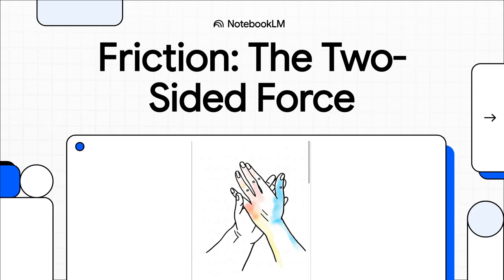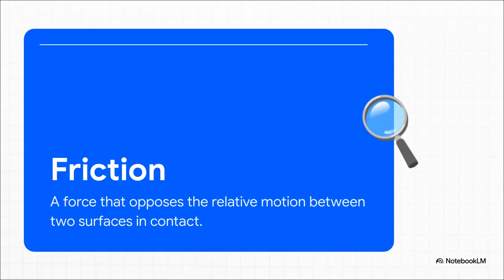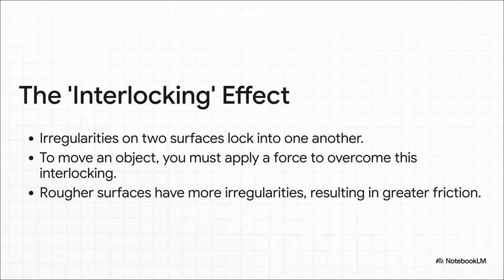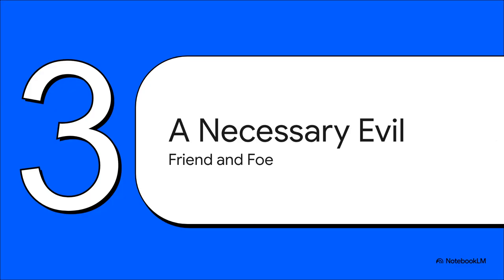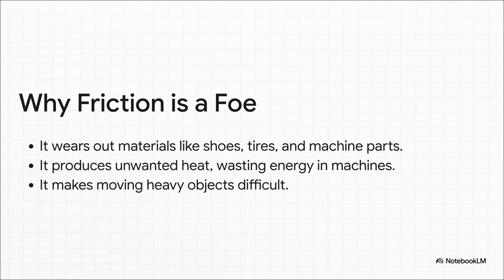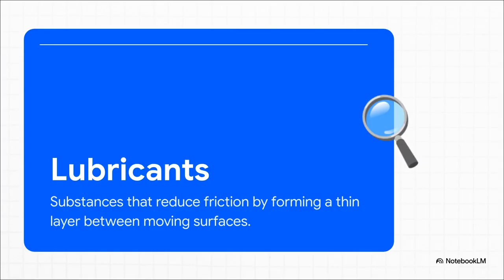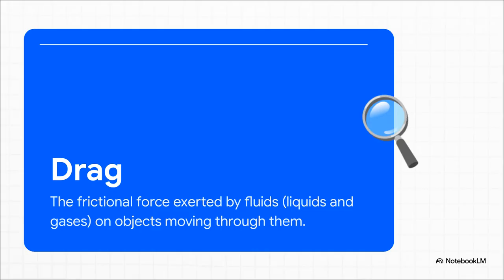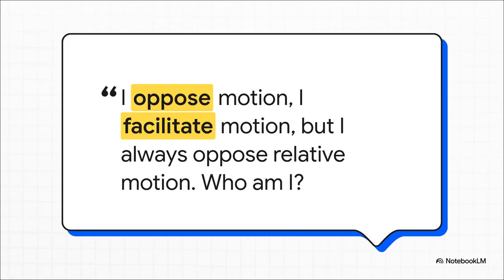Friction : Science Kids Learning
Welcome to Storytime Adventures!
Dive into the magical world of engaging bedtime stories filled with fun, adventure, and valuable life lessons. Perfect for of all ages, these stories bring to life adorable characters and exciting journeys that spark imagination and teach important morals.

Join us on this storytelling adventure, and let the fun begin!